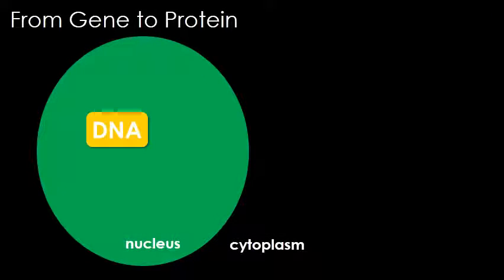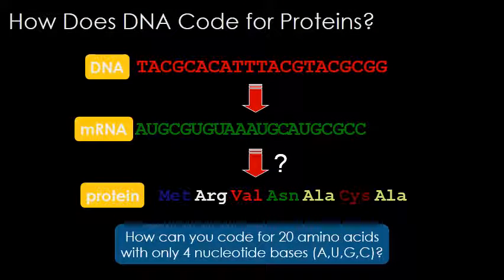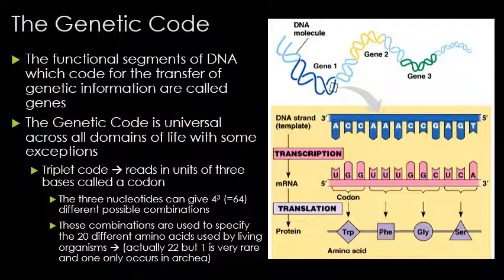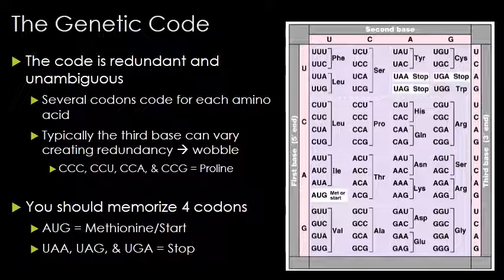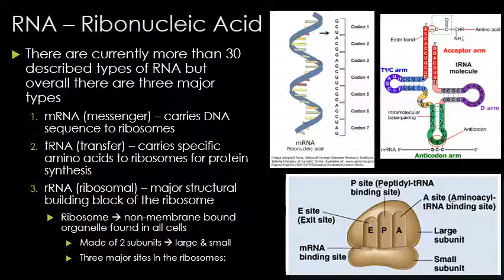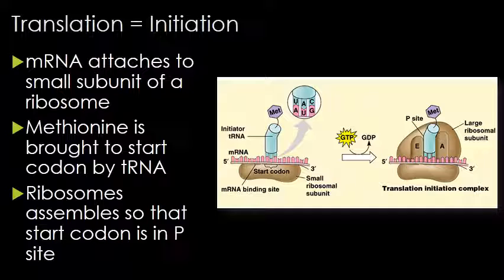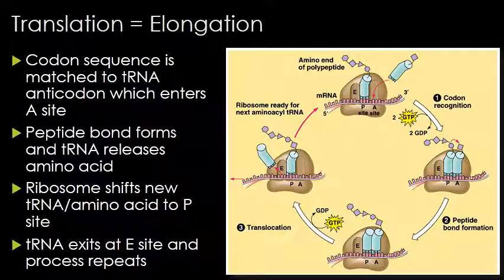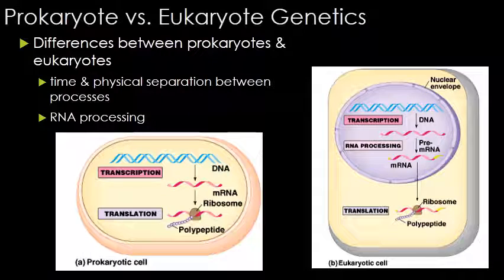033 From Gene to Protein Part 2